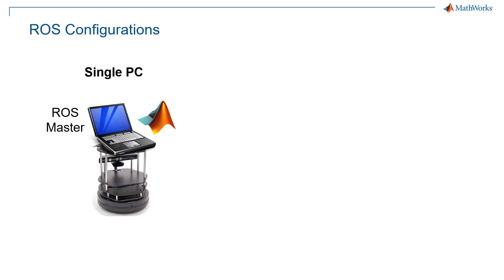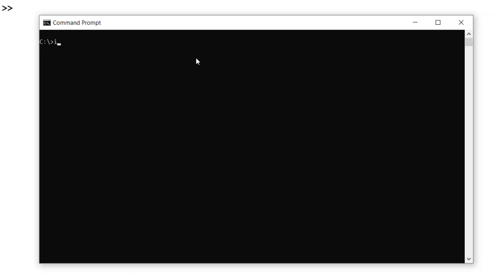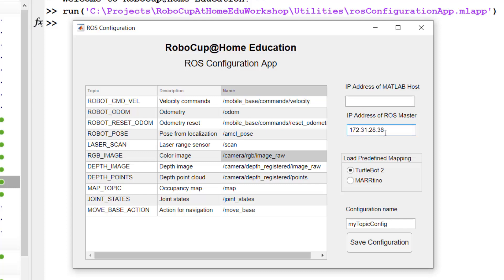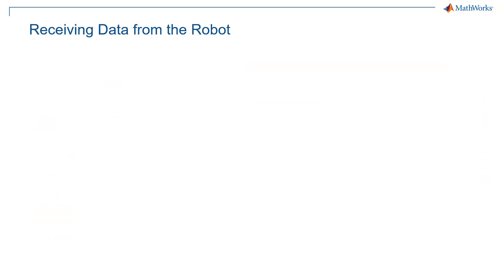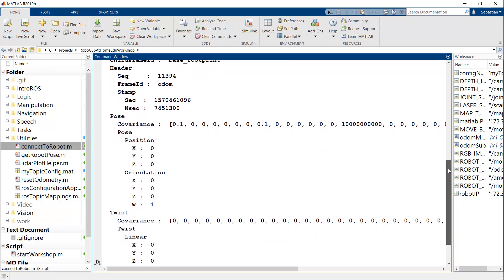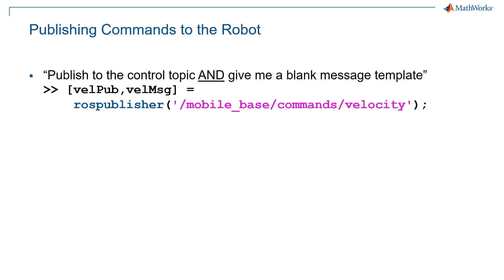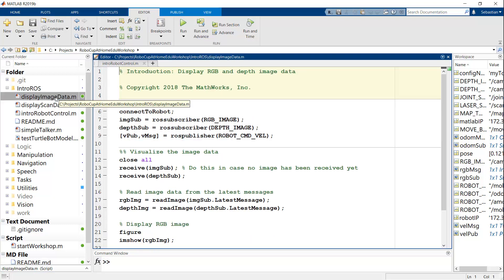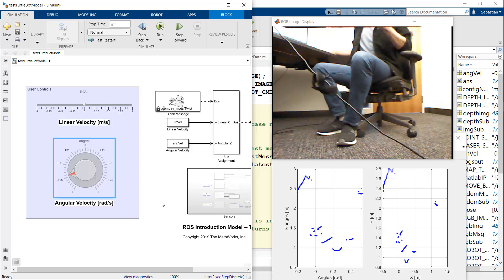01 - Getting Started with ROS | RoboCup@Home Education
Learn how to use MATLAB, Simulink, and ROS Toolbox to connect to your ROS enabled robot. Once you are connected, see how to send velocity commands and read sensor data from the robot.